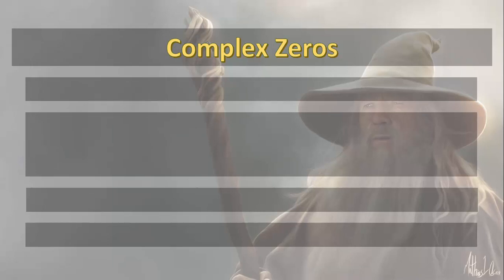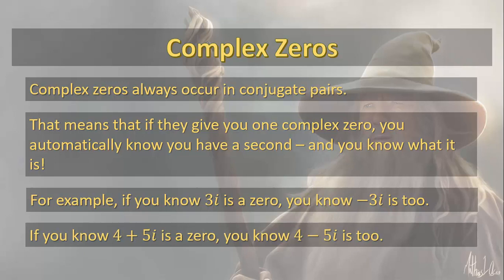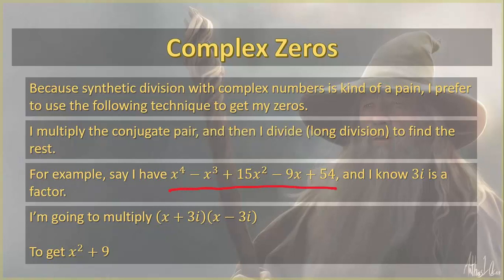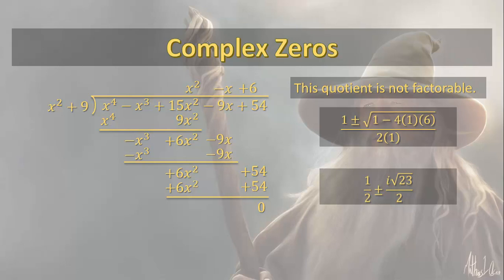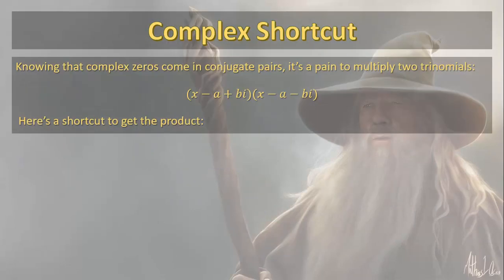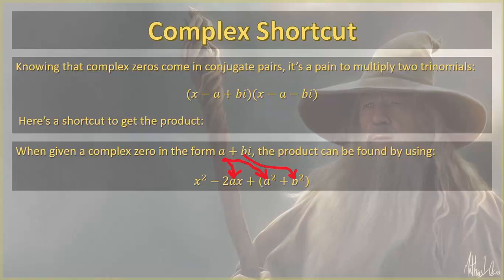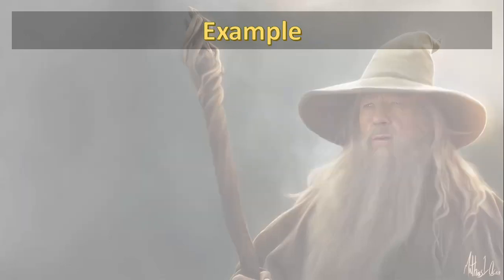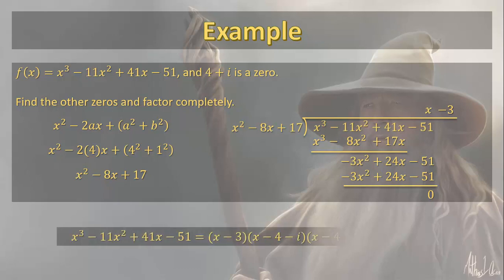53 Complex Zeros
Tricks on how complex zeros help us find real zeros.